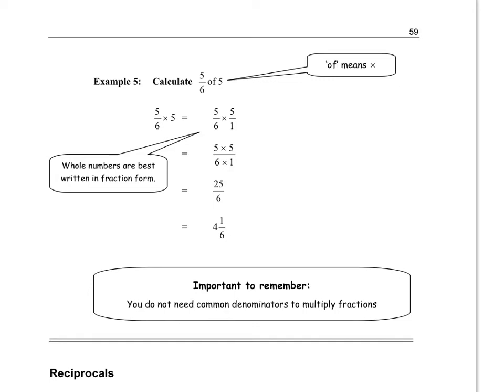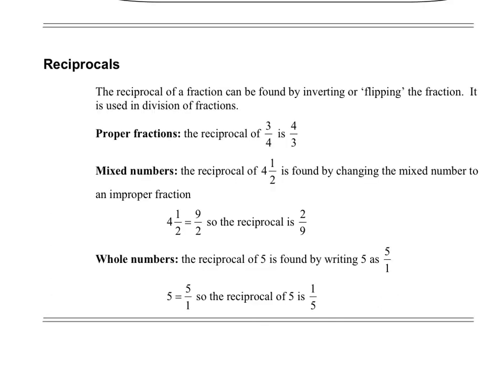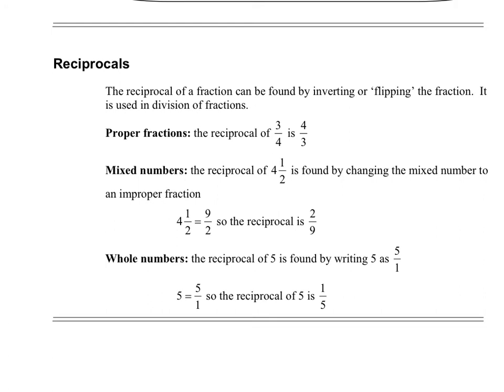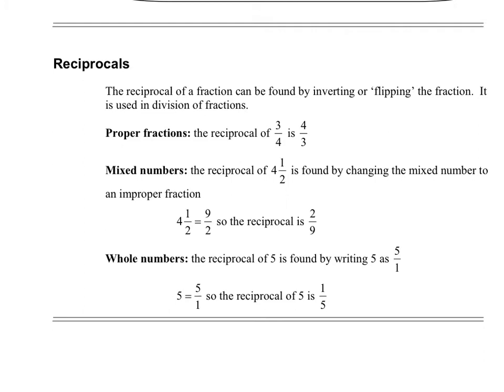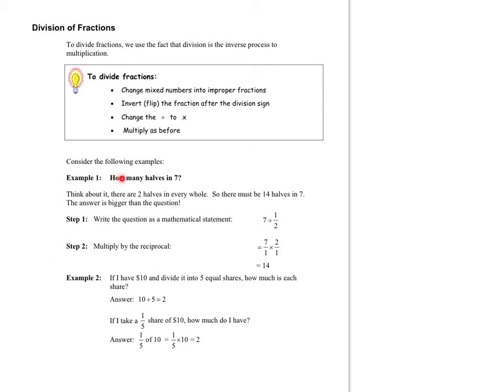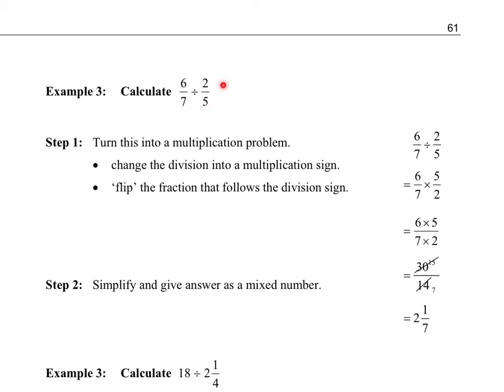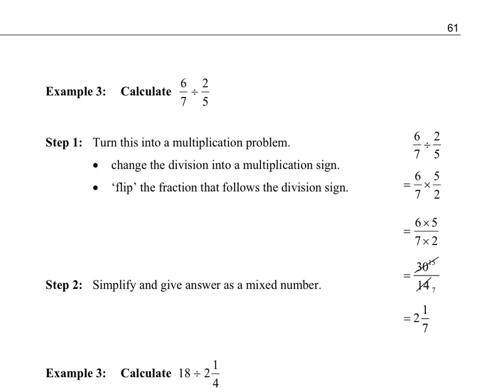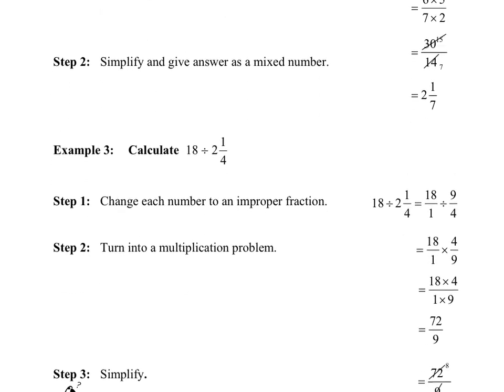TEP 004 Week 4&5 Topic 4 Part 5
TEP 004 Week 4&5 Topic 4 Fractions - Division